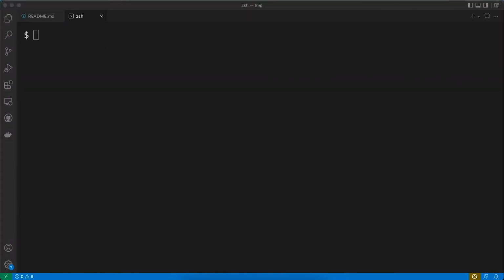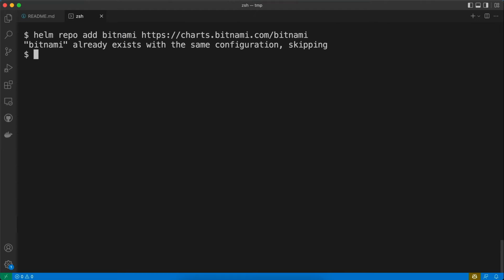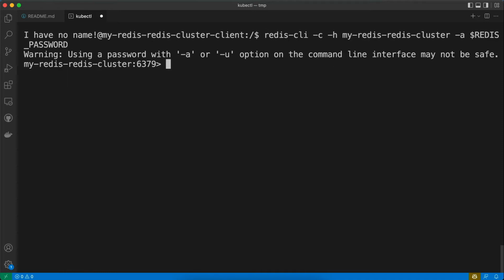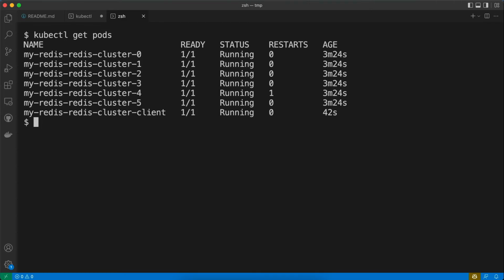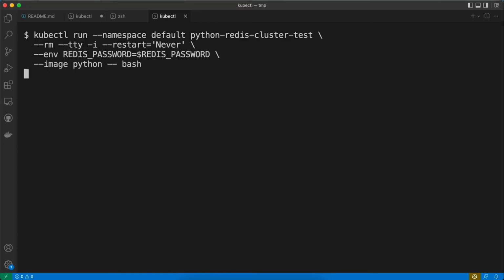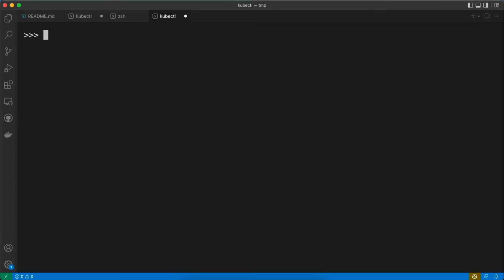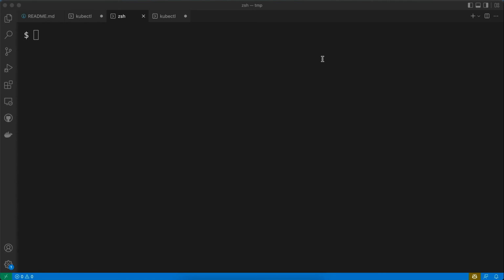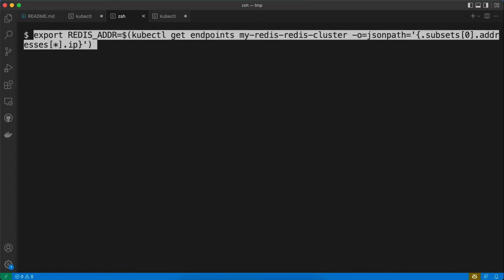Run scalable and resilient Redis with Kubernetes and Azure Kubernetes Service (Walkthrough)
Microsoft Tech Community - Run scalable and resilient Redis with Kubernetes and Azure Kubernetes Service